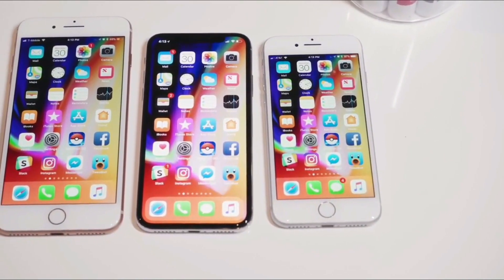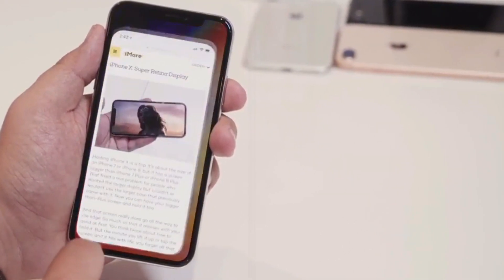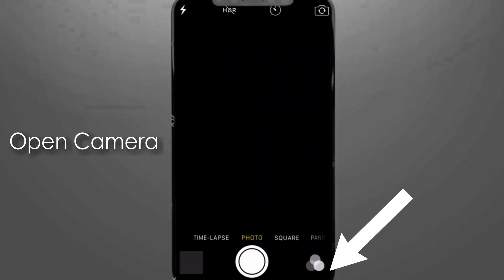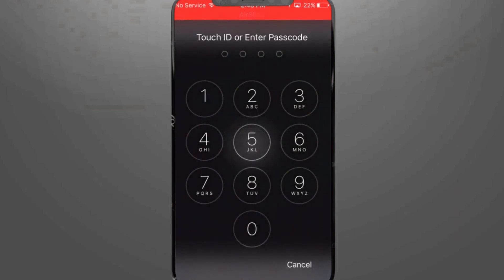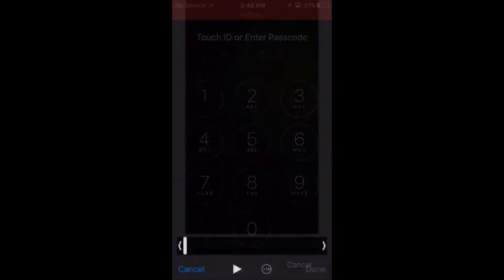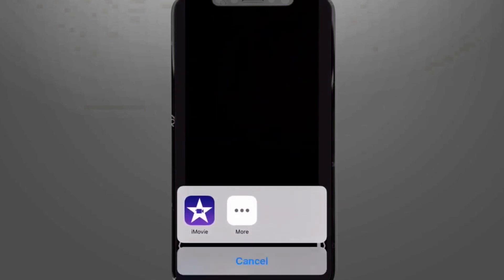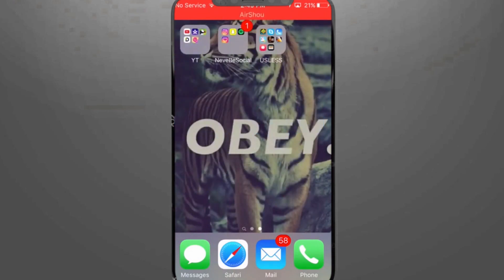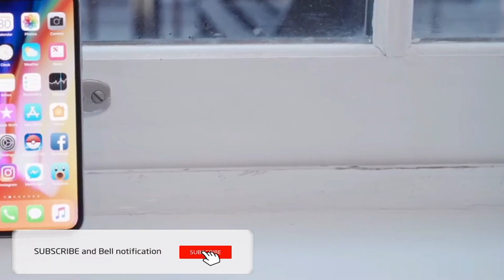How to Unlock any iPhone ! (For Education purpose only)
Top Secret unlock trick for iPhone WITHOUT Passcode, Easy and Fast !
You can do with anybody's iPhone.
Tell us your opinion in the comment section below..